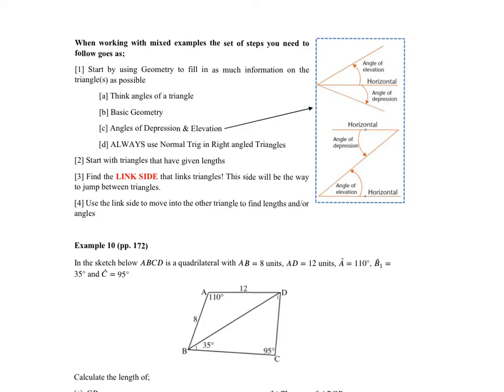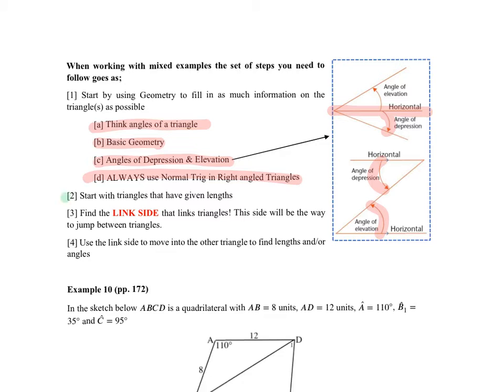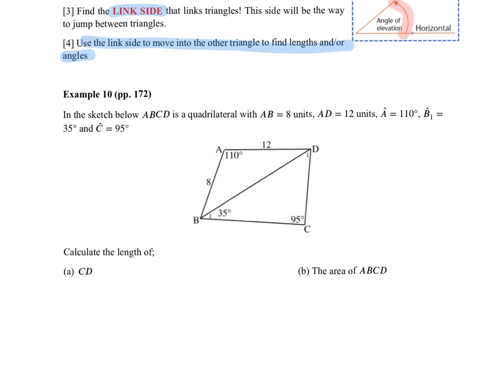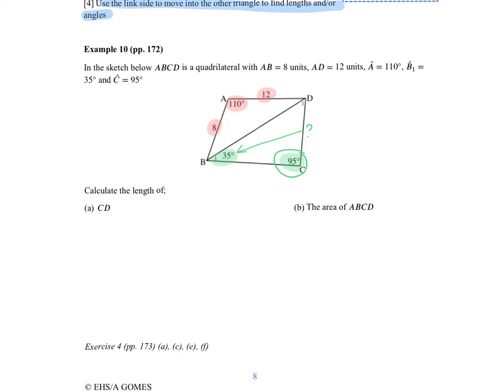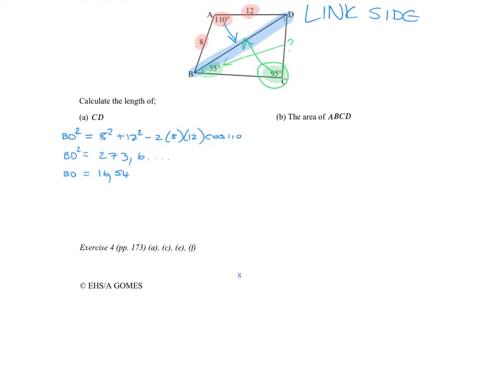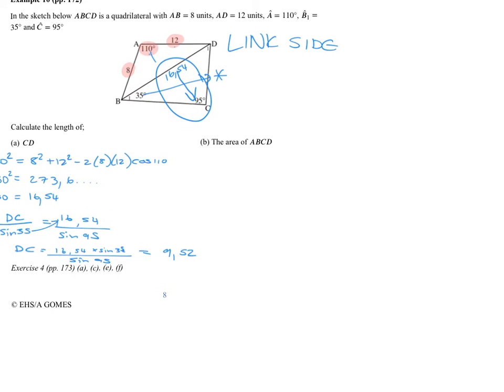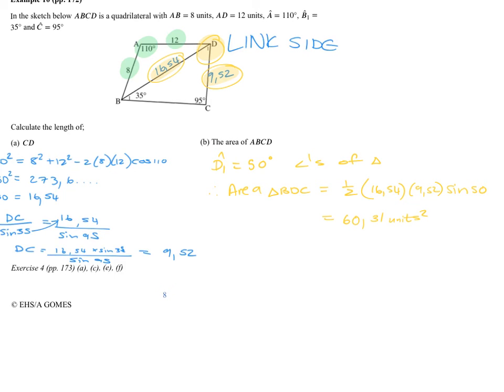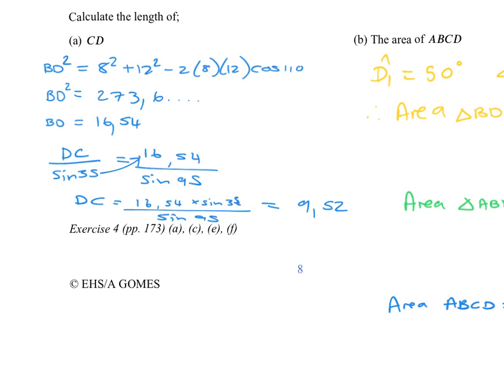More advanced questions - solution of triangles